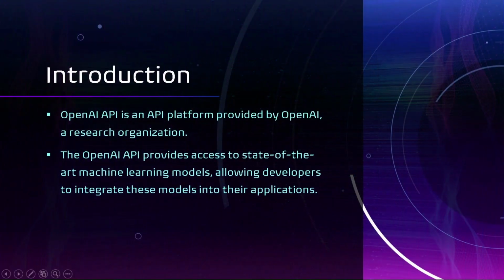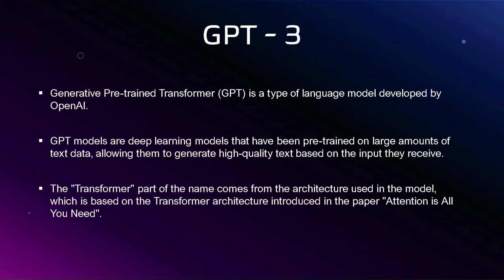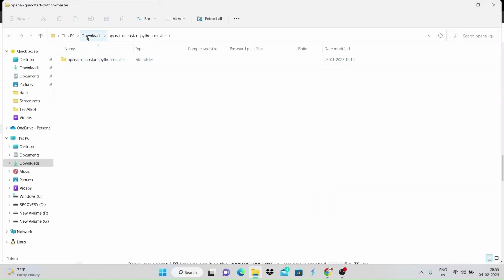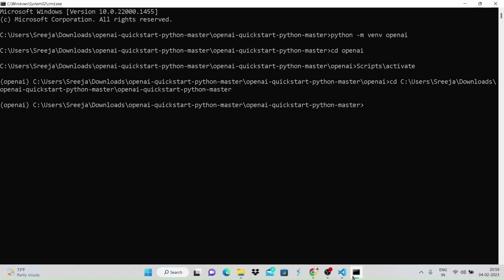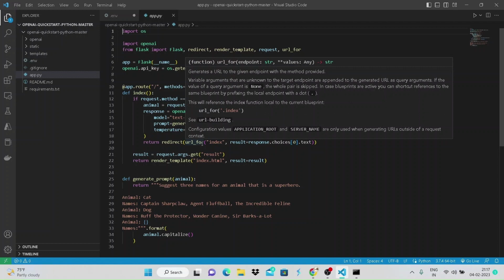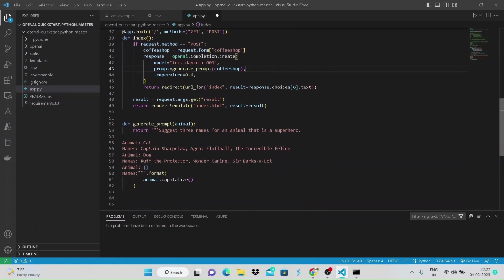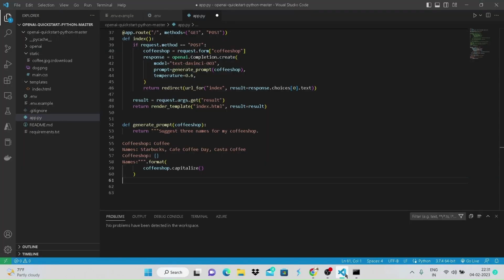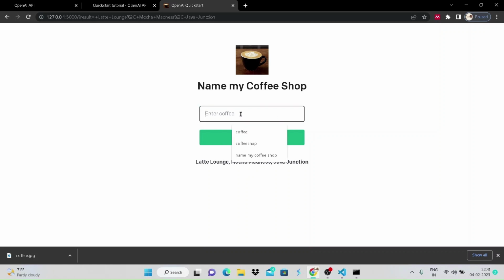Getting Started with OpenAI API